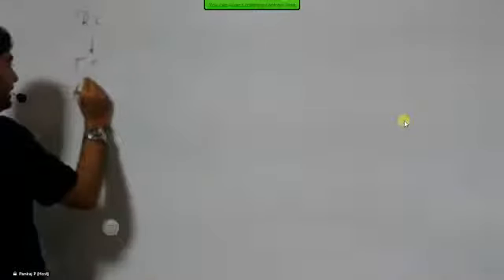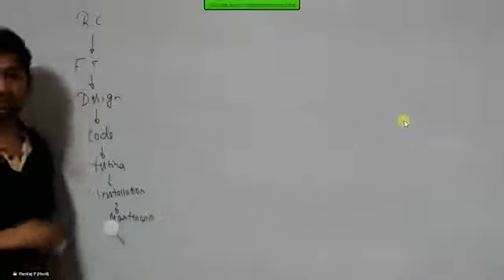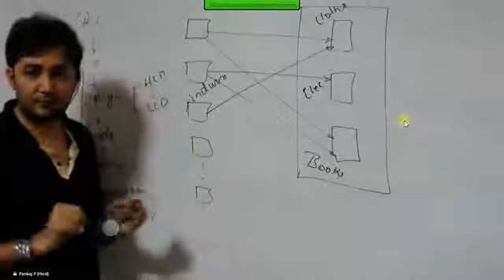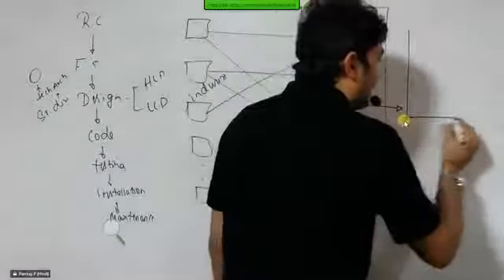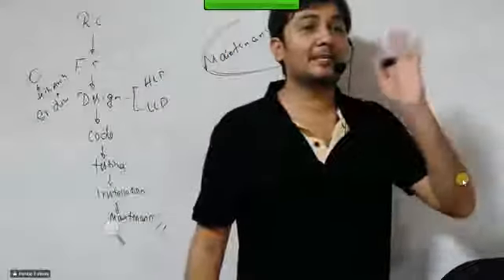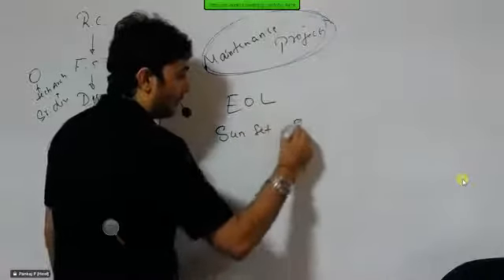SDLC Manual Testing